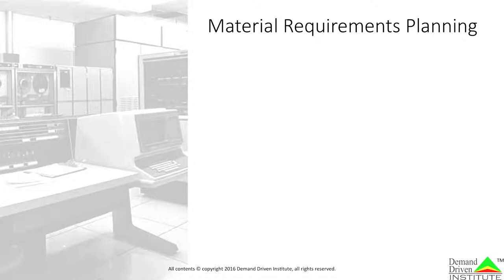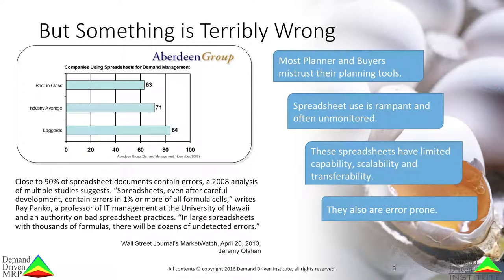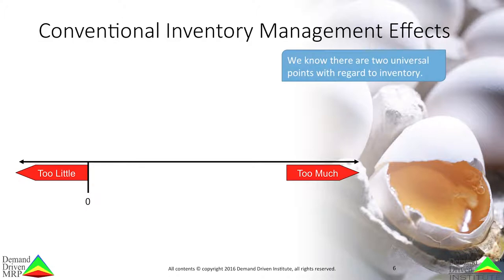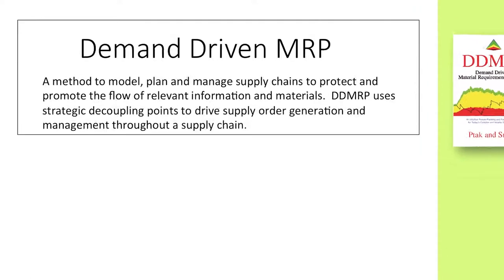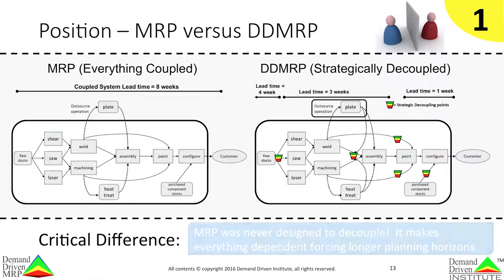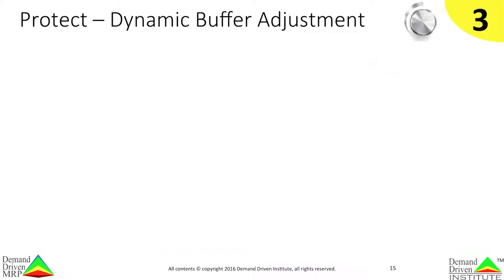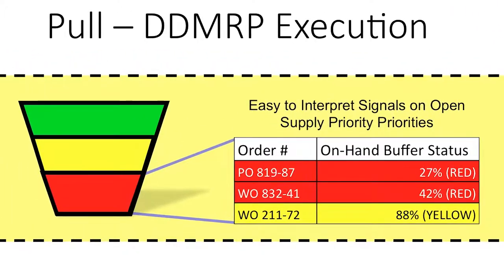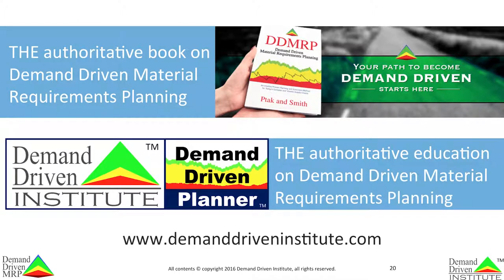An Introduction to DDMRP HD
An introduction to DDMRP and its basic elements, provided by the Demand Driven Institute

Demand Driven MRP (DDMRP) breaks down the myth that you need more inventory to maintain high customer service levels.

DDMRP provides Supply Chain Planning and Execution tools for the 21st Century, enabling companies to become Demand Driven and significantly more responsive to their market while significantly reducing lead time, eliminating variability and volatility across the entire supply chain and achieving Return on Capital Employed.